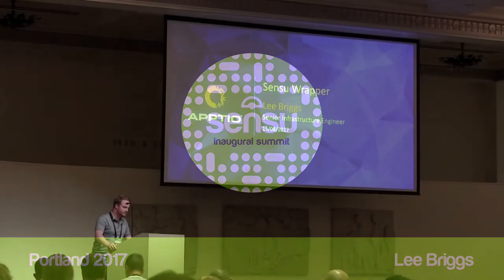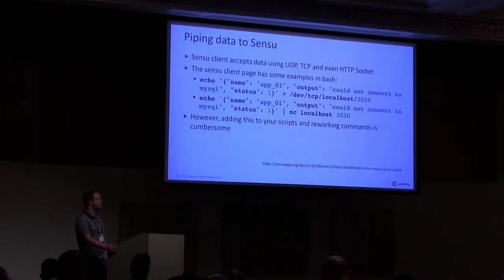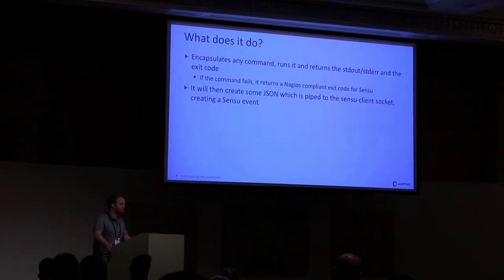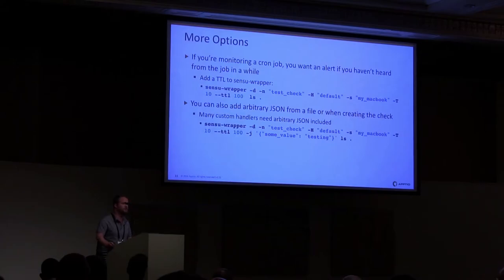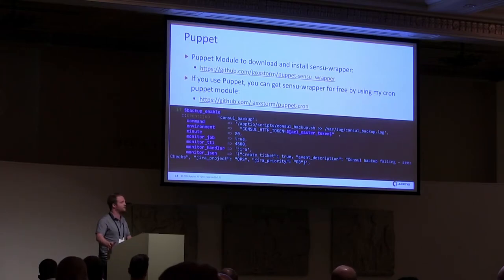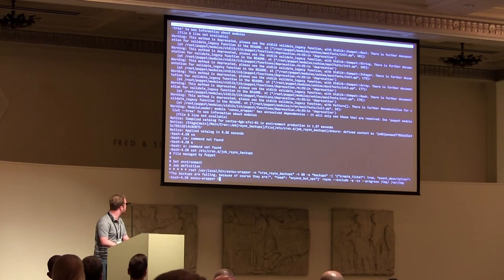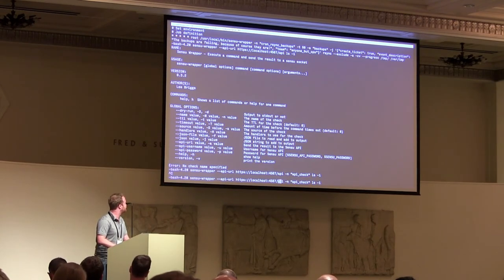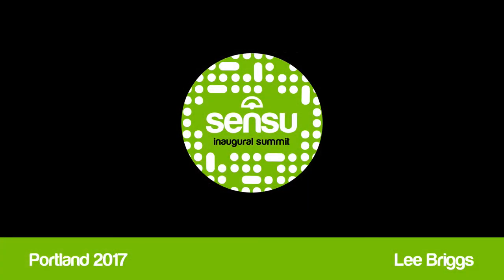Apptio's Lee Briggs - Golang Wrapper for the Sensu Client Socket at Sensu Summit 2017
A Golang Wrapper for the Sensu Client Socket

One of the most useful features of sensu is the client socket, which allows you to pipe events into sensu on an ad-hoc basis. This talk will introduce you to sensu-wrapper, a golang tool which makes this process much easier! It will also provide some useful examples of when using sensu-wrapper might be advantageous.